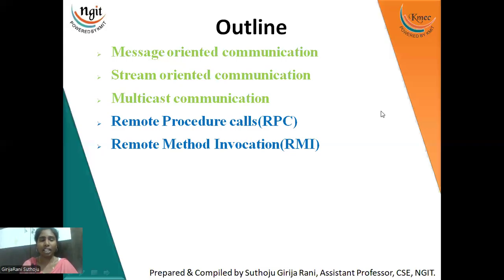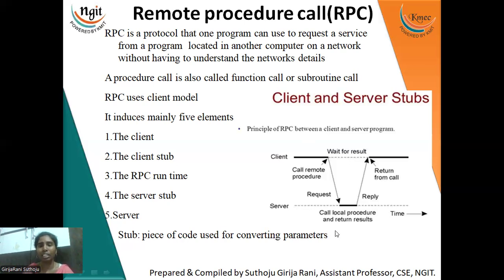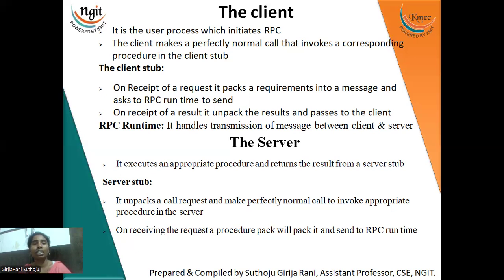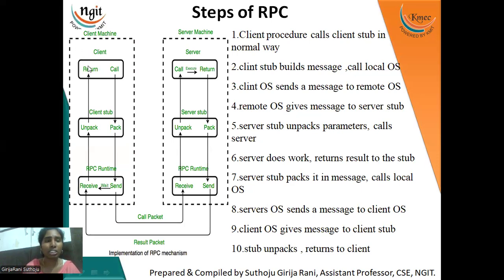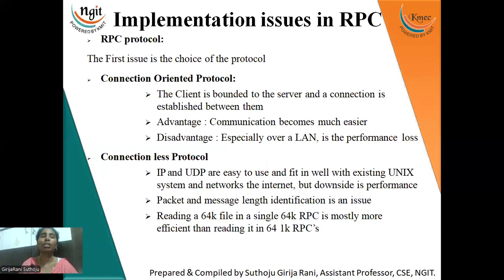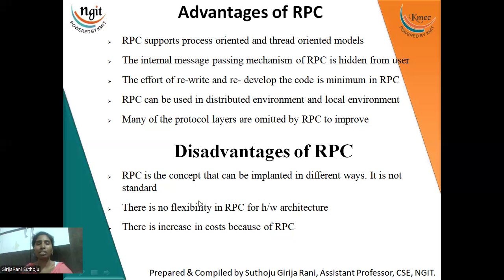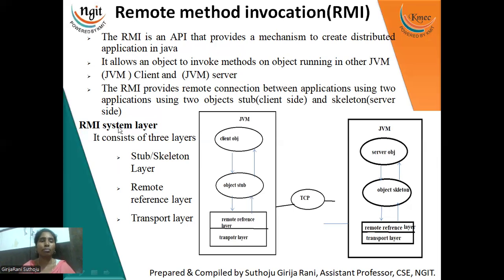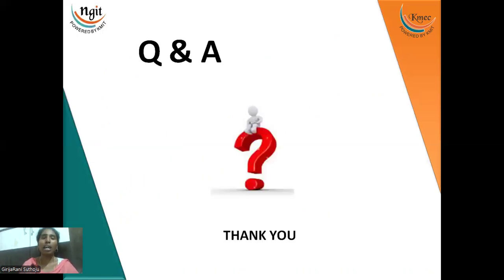1.9. RPC & RMI